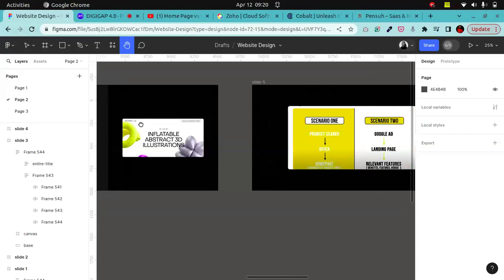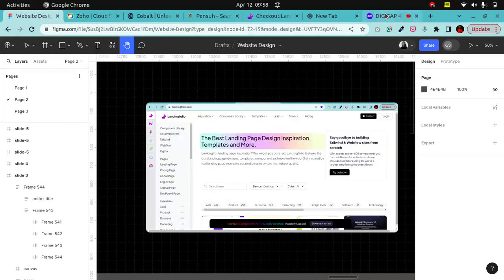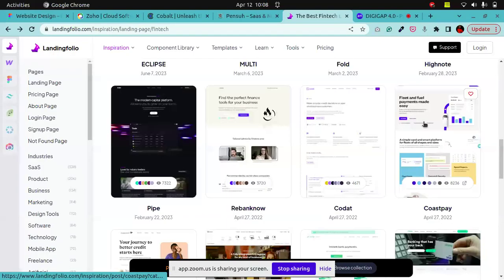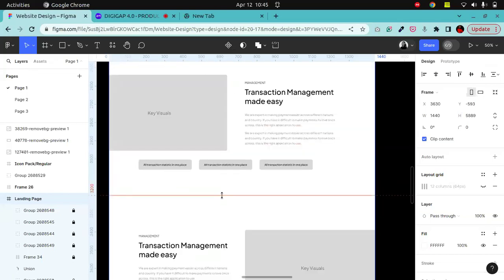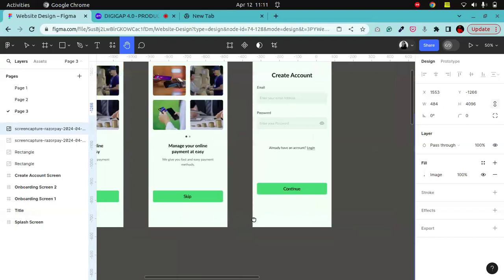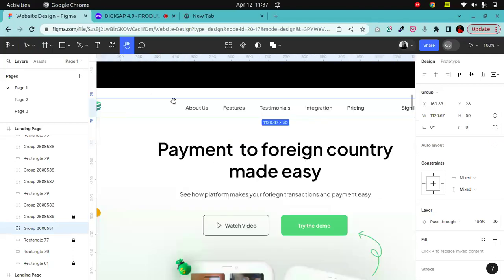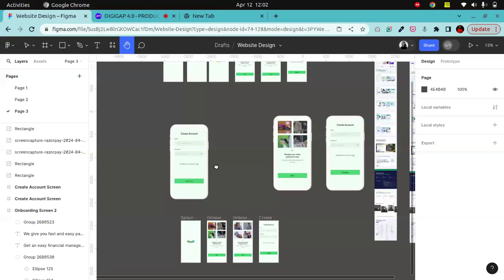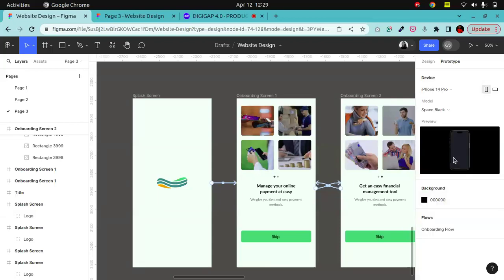DIGIGAP 4 0 Product Design Class 7